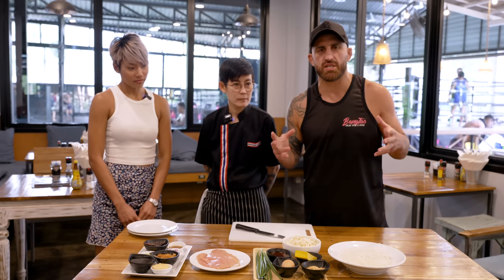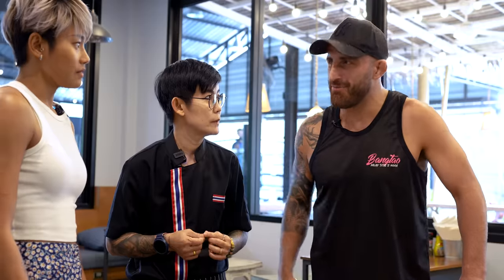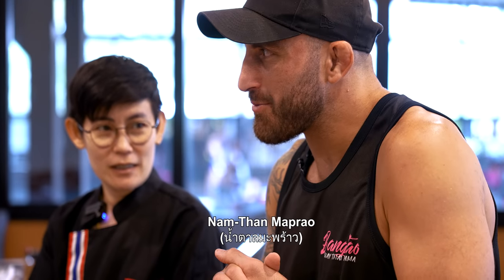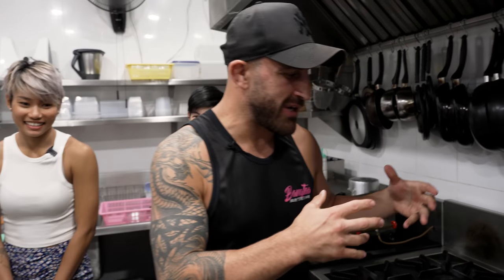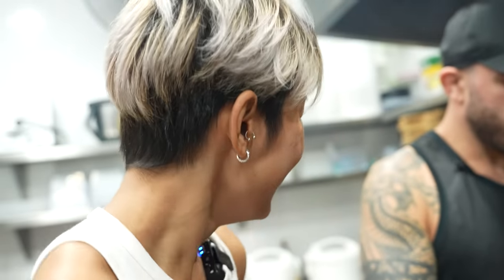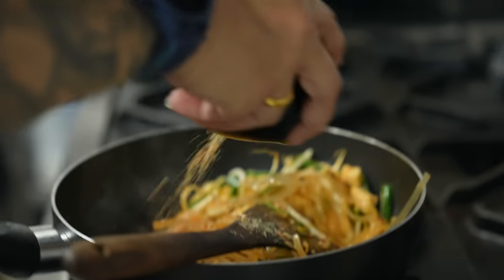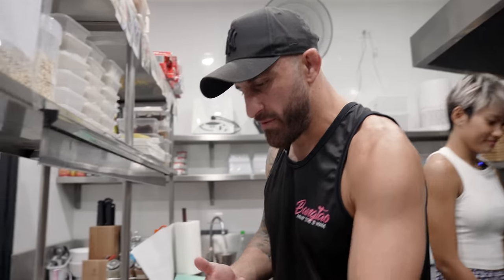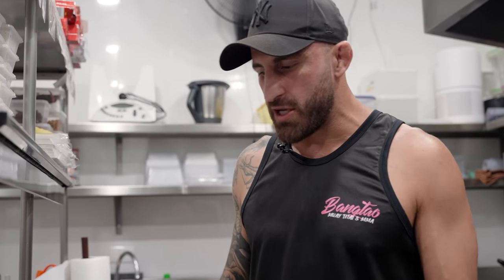Cooking with Volk | How to Make Authentic Thailand Pad Thai at Home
Alexander Volkanovski went to Thailand to learn how to cook authentic Pad Thai so you didn't have to!  UFC champion Alexander Volkanovski and members of the Bangtao Muay Thai and MMA team learn how to make authentic pad thai.
Pad Thai is a Thai noodle stir fry with a sweet-savoury-sour sauce scattered with crushed peanuts. It’s made with thin, flat rice noodles, and almost always has bean sprouts, garlic chives, scrambled egg, firm tofu and a protein – the most popular being chicken or prawns/shrimp.

Cooking with Volk is a series where we breakdown some of the champs favorite recipes and bring you easy to make Australian/Macedonian cuisines.